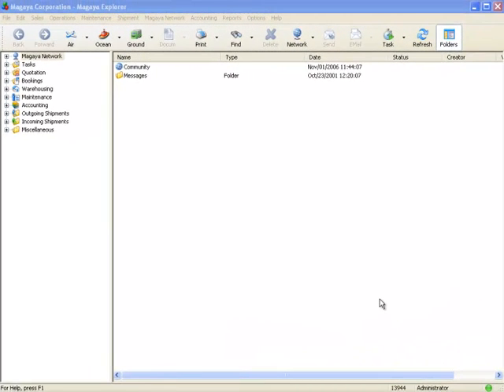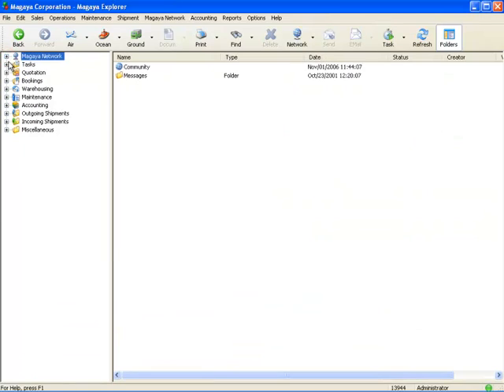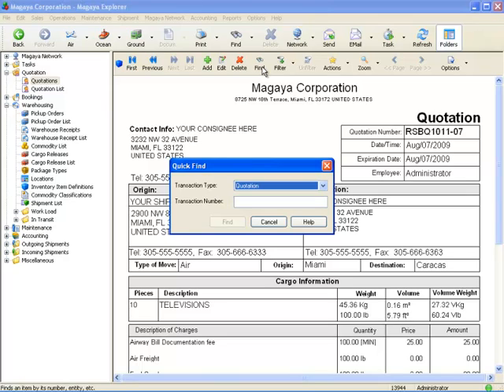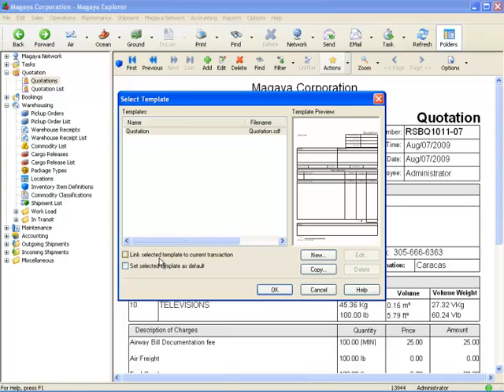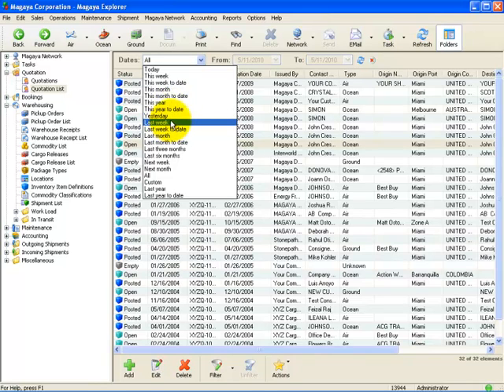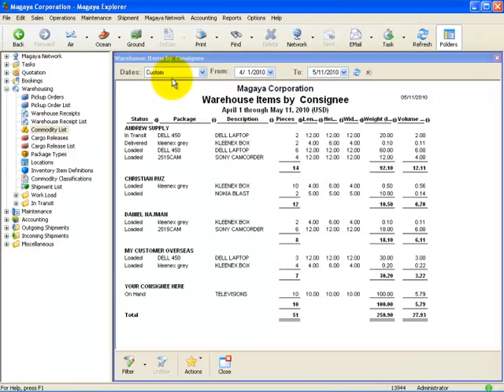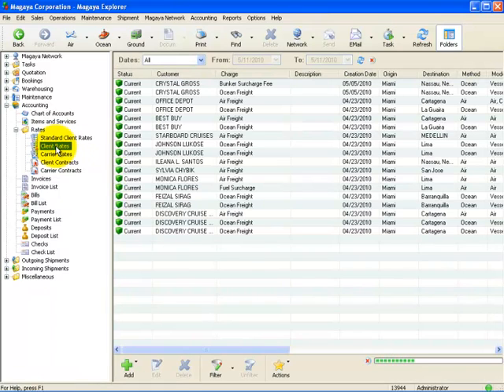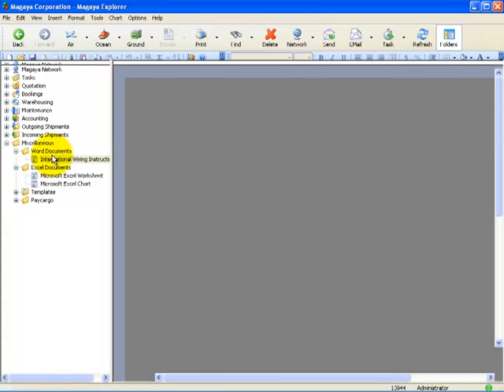Magaya Explorer Overview (Part 1 of 2)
This video provides you with an overview of the Magaya Explorer interface.

Understand how to navigate through the lists and documents and use the toolbars.

Use this video to get the basics of navigating the software. To get an in-depth analysis of integrating Magaya into your business, contact our Implementation specialists who can show you how Magaya software can optimize your operations work flow. See Magaya.com.